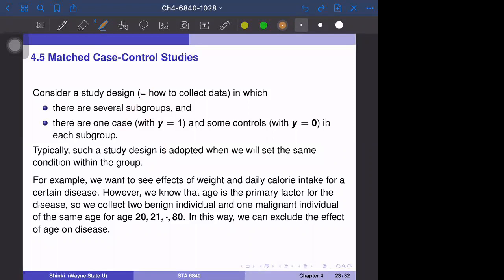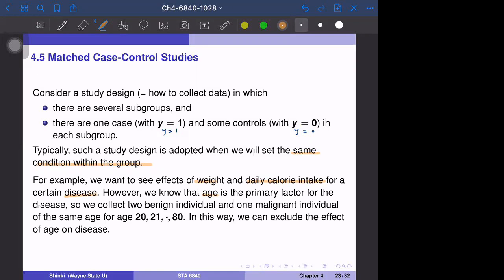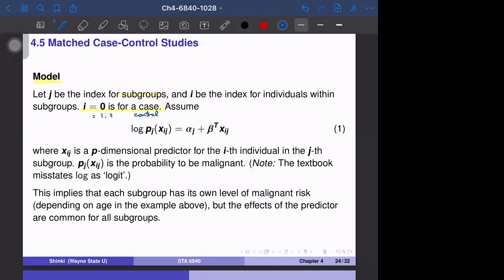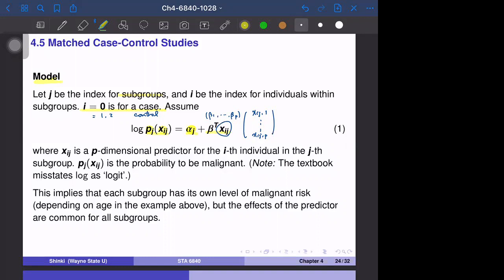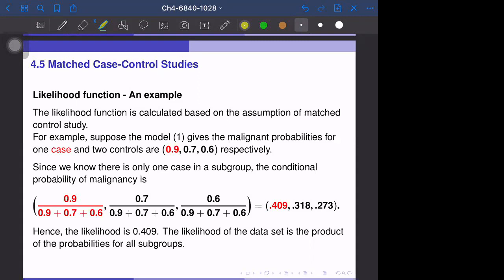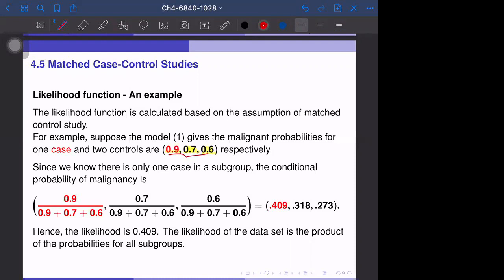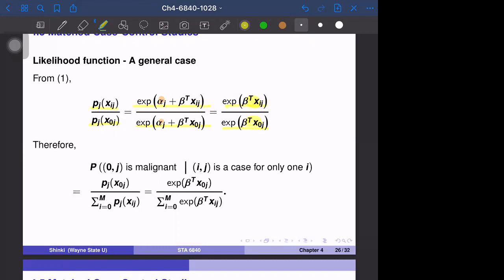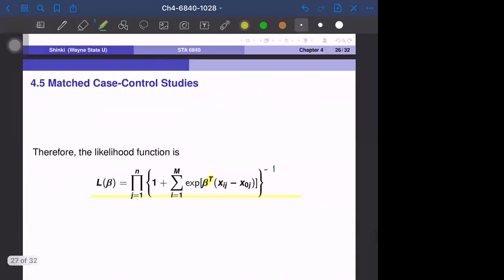6840-10-28-1: Ch.4.5 - Matched Case-control Studies - Theory